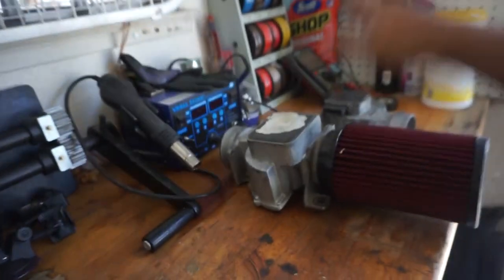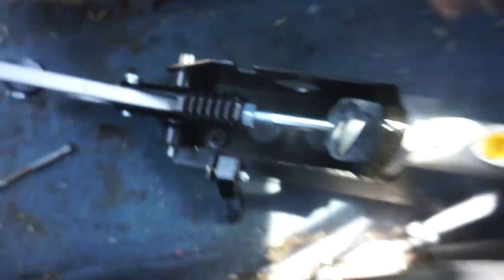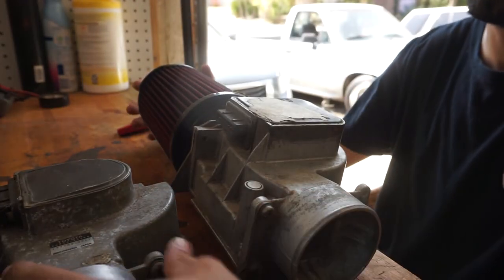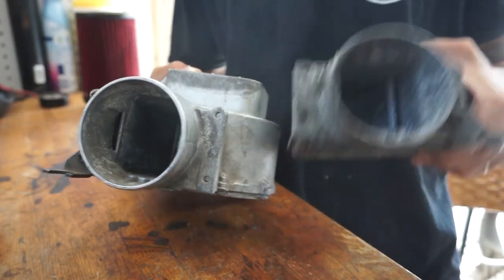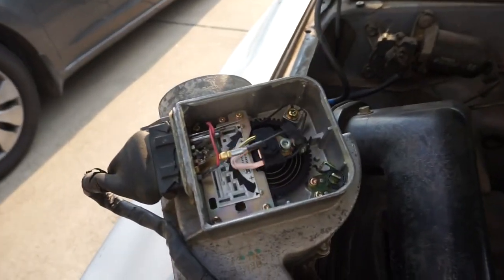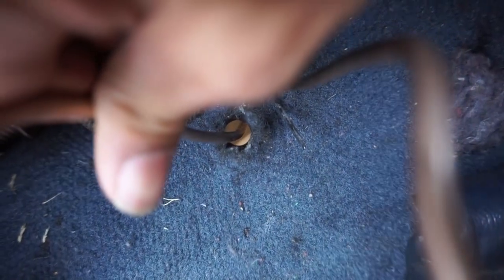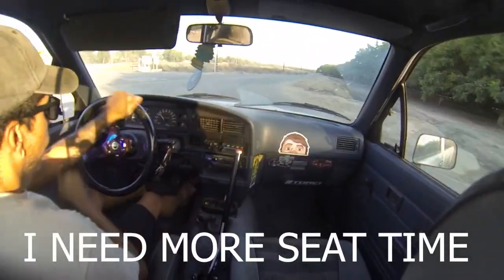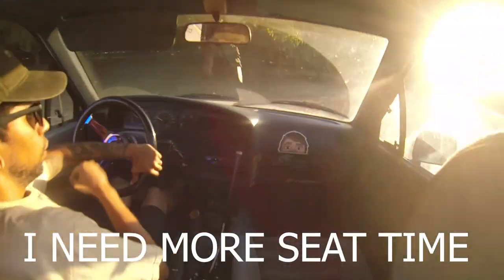EBAY Handbrake install in the MINI TRUCK + CELICA/SUPRA AFM mod!!!!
Finally got around to installing my hydraulic e brake and modifying a 7MGE afm to fit my 22RE. Let me know what you guys think in the comments.